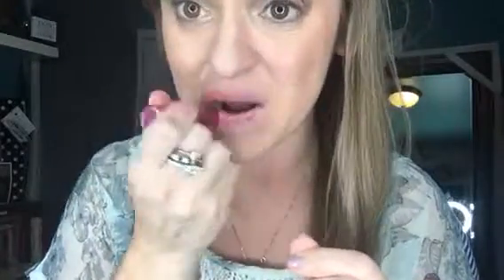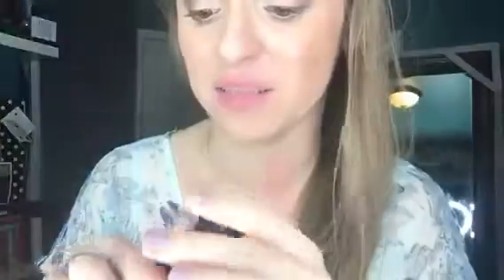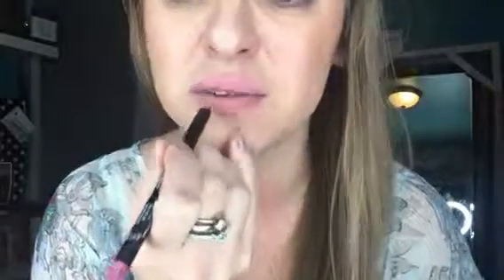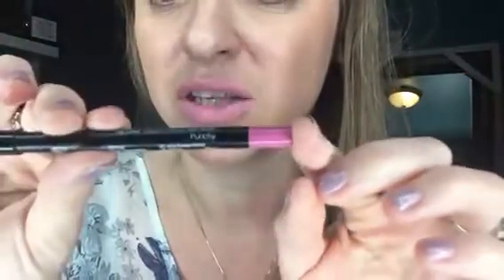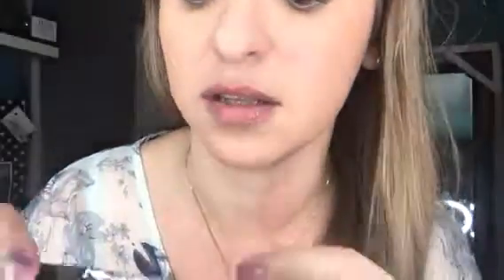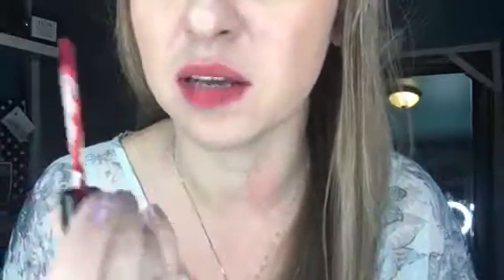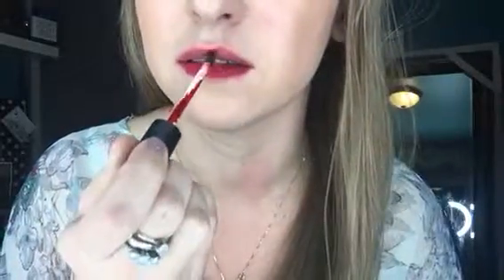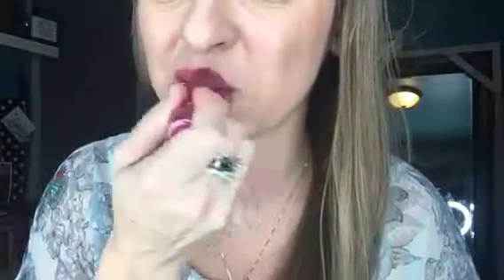Different Younique lip products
I'll be sharing you several lip products that suits everyone